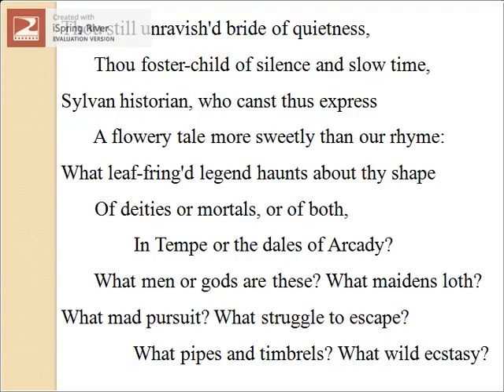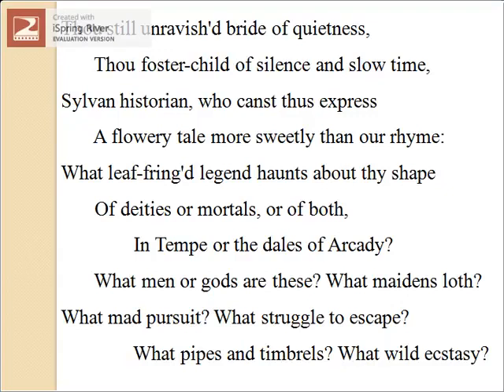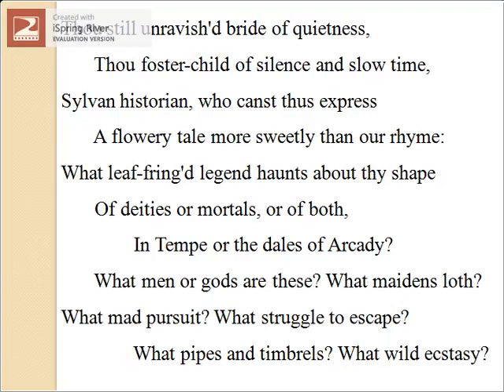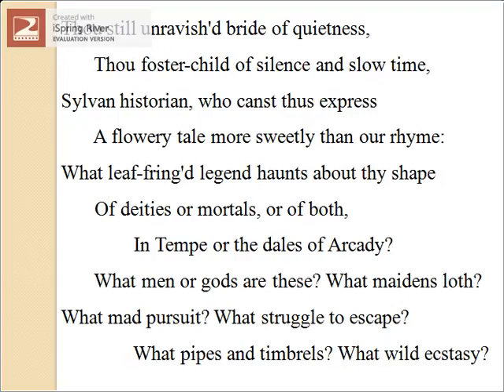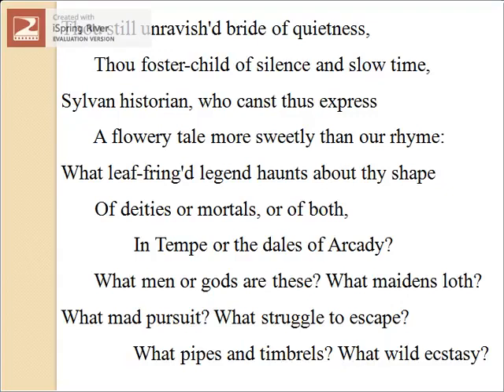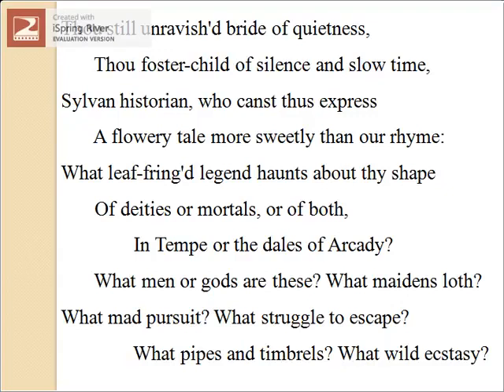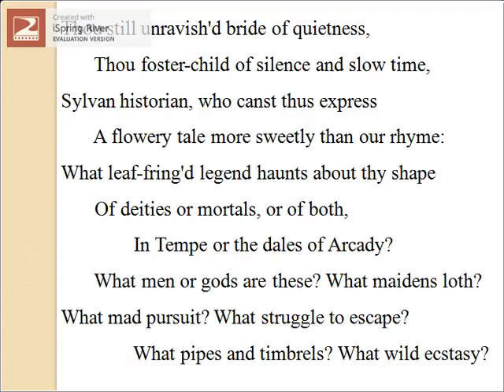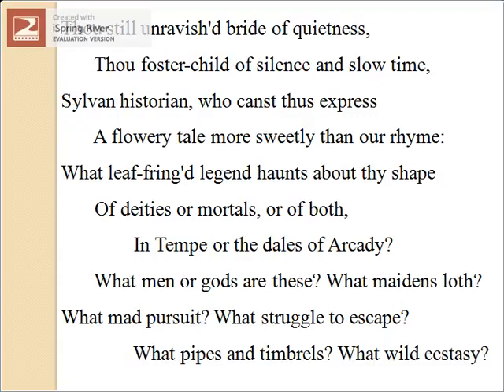Keats, 3 Ode On A Grecian Urn MA II Sem by Dr Mahima Singh (English)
Keats, 3 Ode On A Grecian Urn MA II Sem by Dr  Mahima Singh